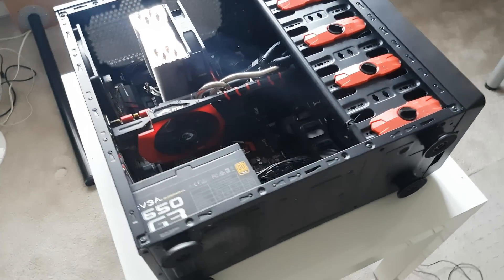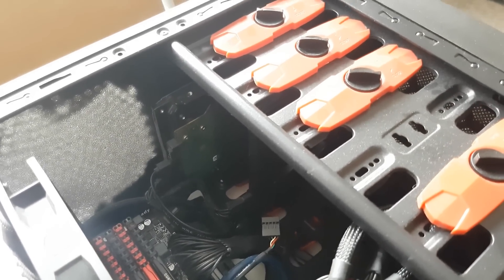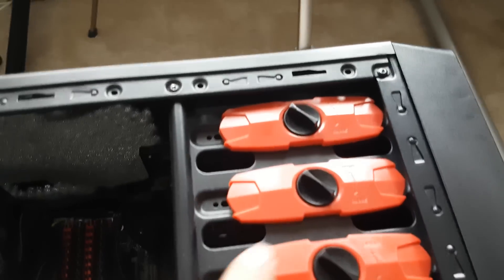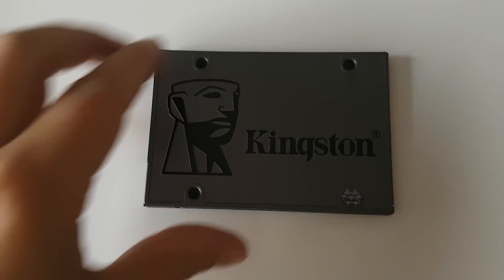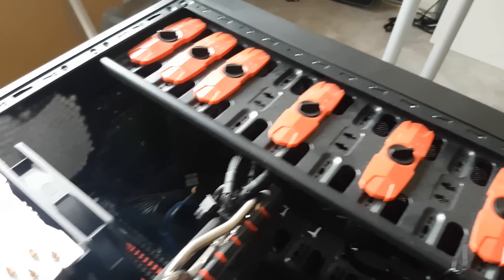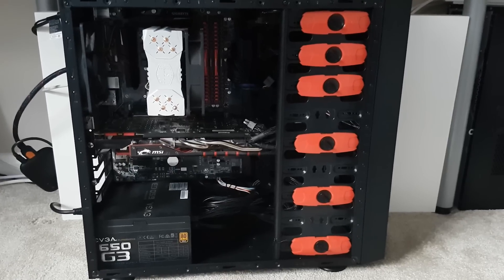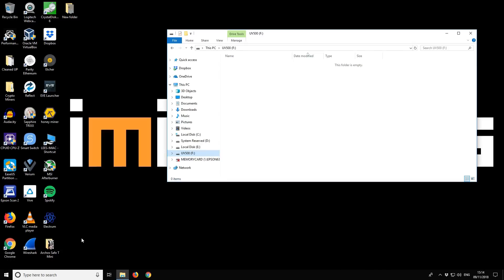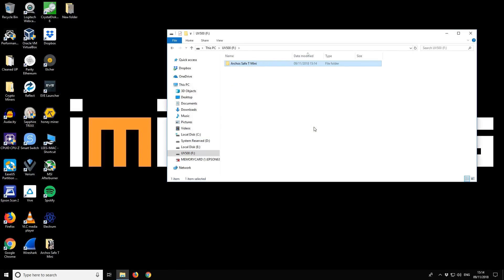Upgrade Time - Swapping out my slow & noisy HD for a blazing fast SSD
In today's video I'll be upgrading a slow & noisy mechanical Hard Drive with a brand new & blazing fast SSD from Kingston Technology.

My Links

Bitcoin:1FFVvaF7A3sjhzX26mNWfuqYKz1CwmEsYh
Litecoin:LUUEfTYzsQU1e86kjiDtkwAYmqReZYAPfs
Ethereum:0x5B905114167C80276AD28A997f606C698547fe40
Burstcoin BURST-N8KB-DKKW-9C4W-AF289
Storj 1PtCzyShTUXwhf63nRqQuxEgLZRkjwu4SK
Dash:XmVpjUbZ12bK4k8E2LnMJeULeUsLcjAyBe
BitSend:iRoCVCDSVTyqqojyybMcbRpFU4HhdosVhP
Decred:DseJxmrkYw3FncKWJoEH9SswdcDPuyi4DZF
Ethereum Classic:0x0927B3ff51BFC3865788aE7ad90246D850c05325
Nexus:2QyTKoWw38qhXZ144gvDuxcMPunquV4o2CLxFTHa4vBUkj1m4Sh
NXT:NXT-VJTM-6E5M-7PZ6-9LSXJ
Stratis:ST6bqKBoGtvtrVnStDjiGkcfh29KhZDMmw
Vertcoin:VkzcFB4qpWta6txy7kjfx6z2pS4VhmmhCn
Zcash:t1QAirDg9e9Gyz1YzWFXvBenjyRQq5iYyxi
Monero:48CbEcFkNVEd2JyZCTW4erduVKsbBEkwd9n791ayUQjVDx12yc3oZjqbV2NaqdSSXa3NcnpZdDCYZSQ92DpoSztY8xqRkuw